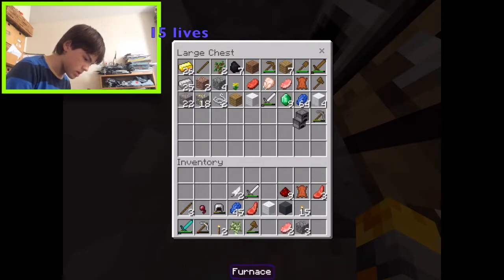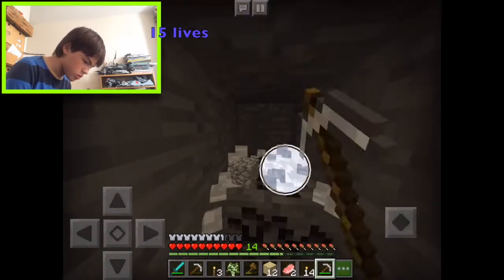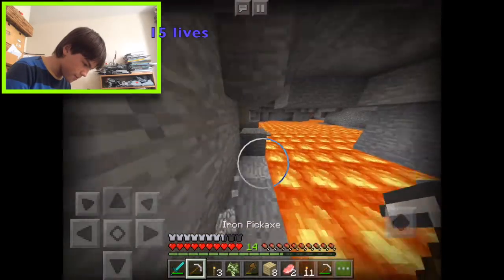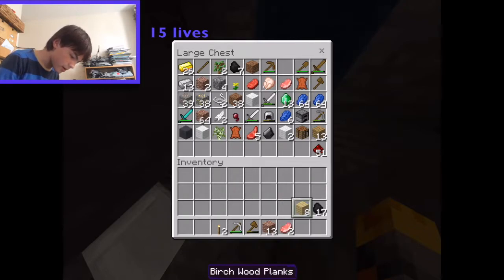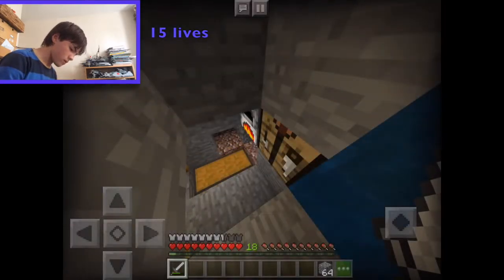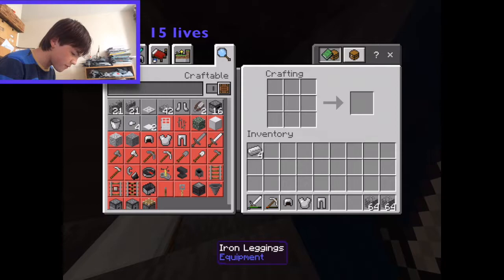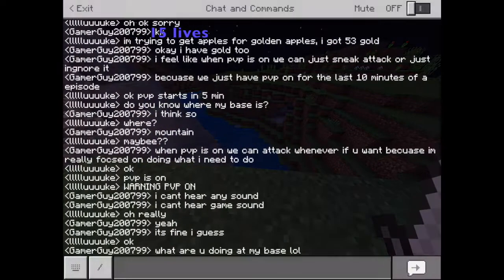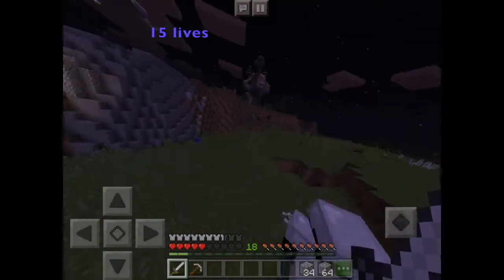SNEAK ATTACK!! - Friend or Foe S3 #4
This video is about SNEAK ATTACK!! - Friend or Foe Ep4